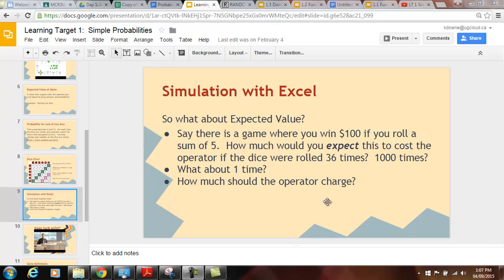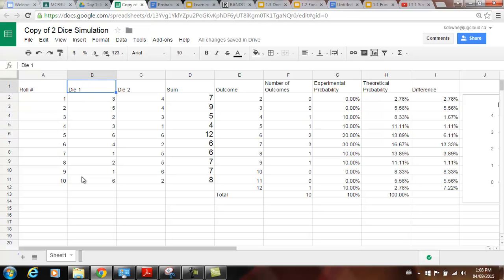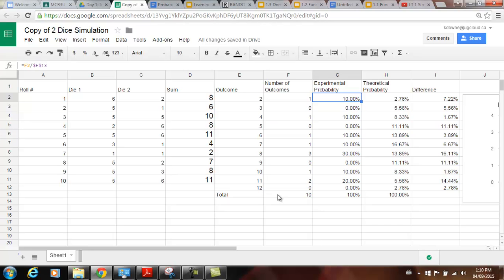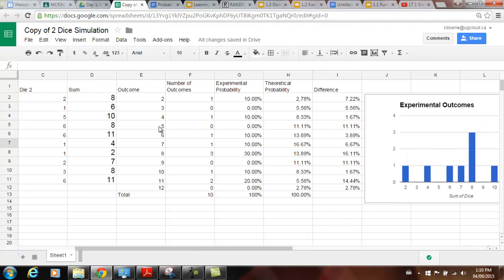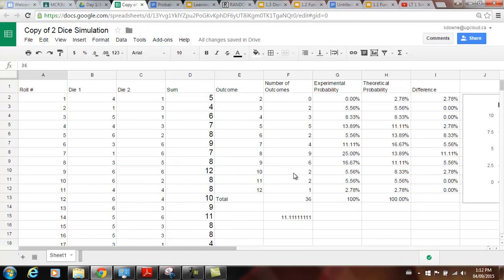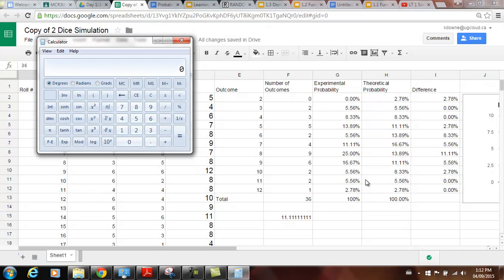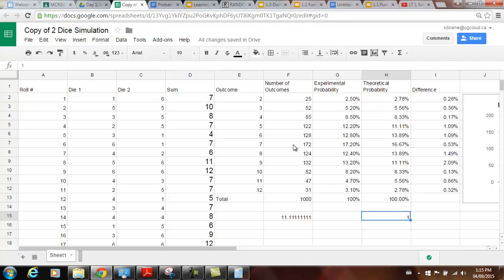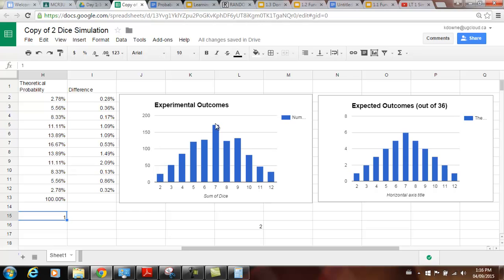Simulation of rolling dice in Spreadsheet